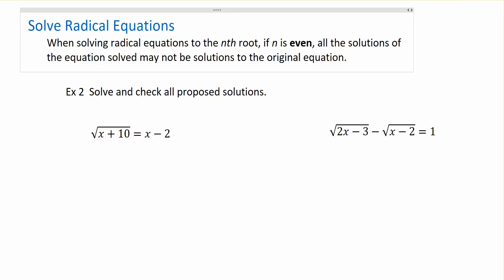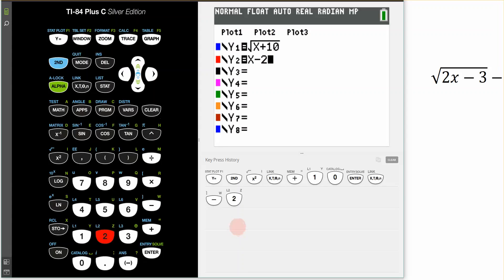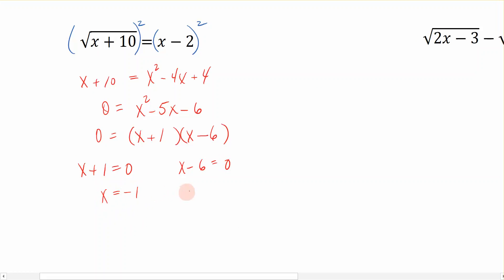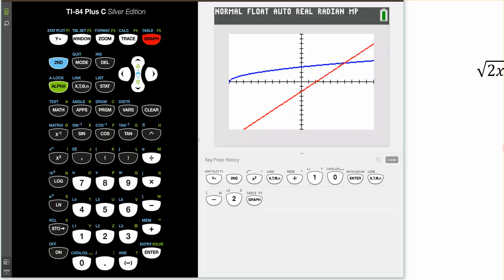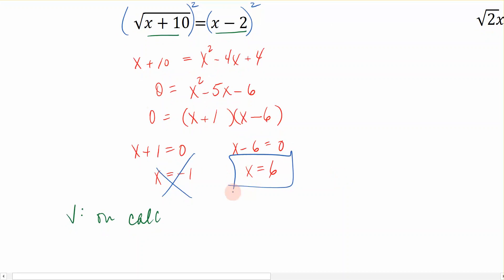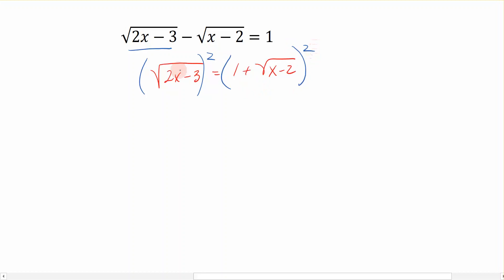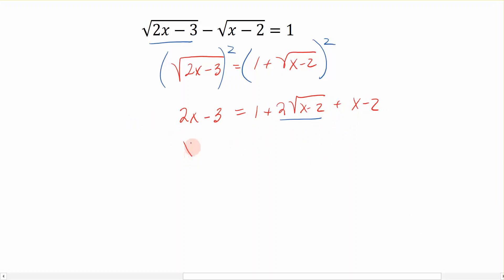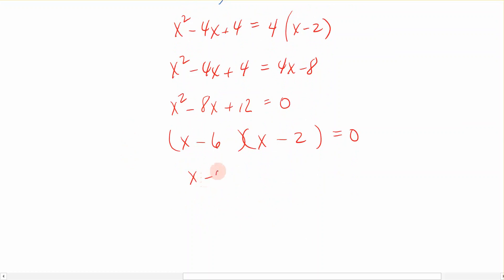1-6b Radical Equations